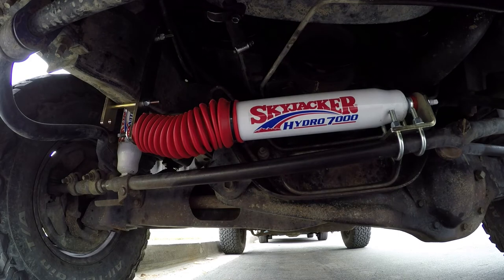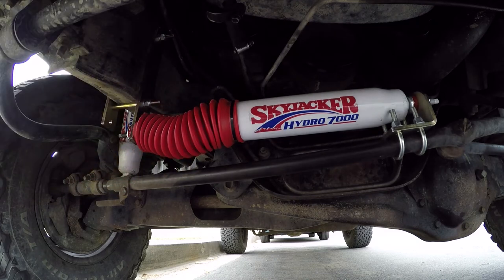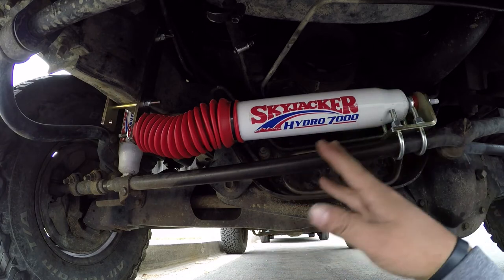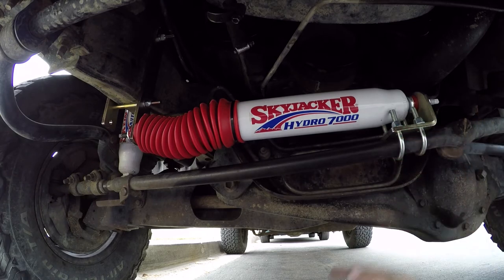BRONCO DEFENDER RACK PART 1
WE GOT A RACK!!! FINALLY DECIDED TO PULL THE TRIGGER AND GET THE BRONCO A RACK. ALONG WITH THE RACK WE ALSO INSTALLED A SKYJACKER STEERING STABILIZER TO HELP US CONTROL ALL THAT NEW POWER ON THE HIGHWAY. PART 1. ENJOY!

GEAR!!

PARTS

TRANS DAPT THROTTLE BODY SPACER

SKYJACKER BLACK MAX FRONT SHOCKS

SKYJACKER BLACK MAX REAR SHOCKS

SKYJACKER NITRO 8000 AUXILIARY SHOCKS

STANDARD INJECTOR REBUILD KIT

EGR TUBE